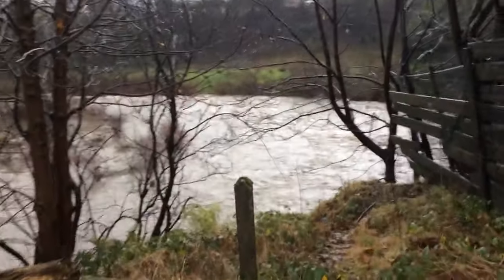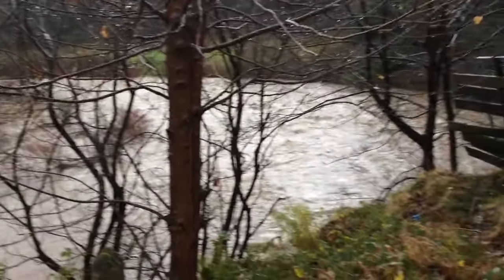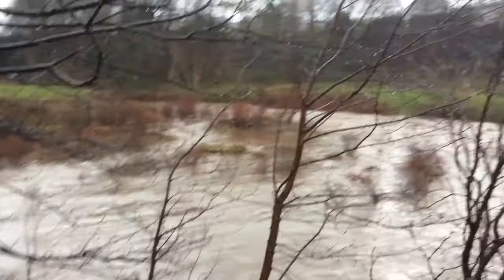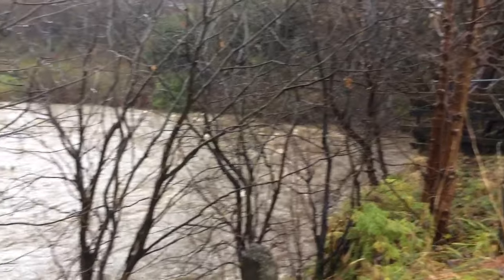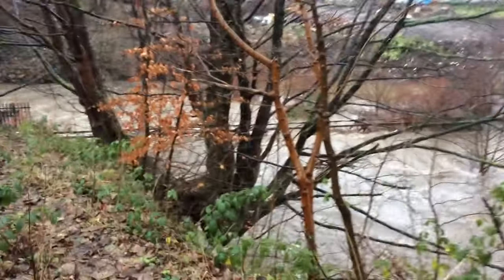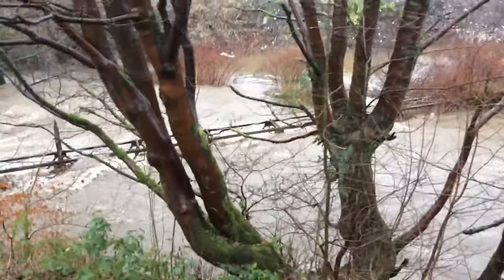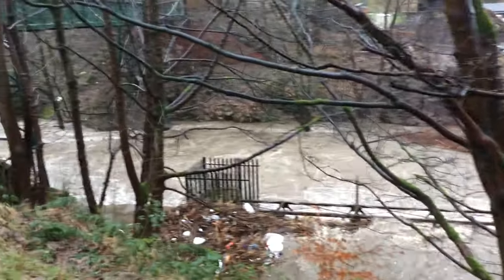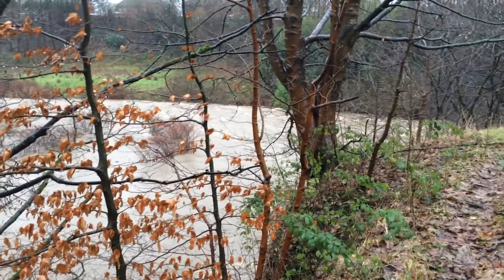Bradshaw brook floods near Oakenbottom road, Bolton 26-12-15